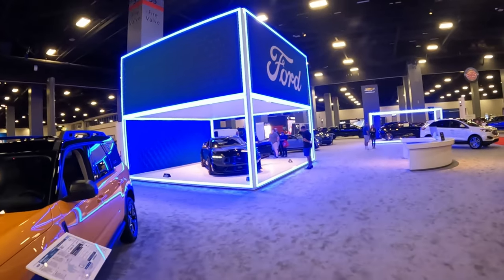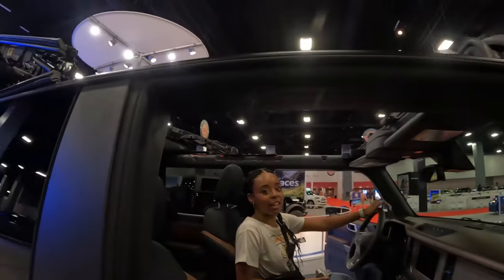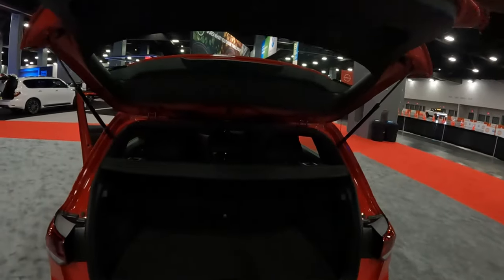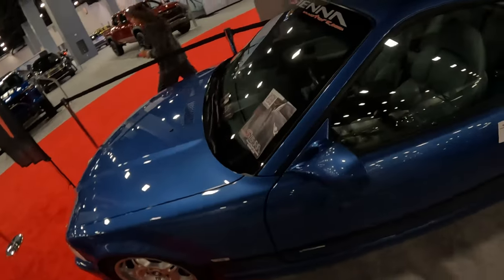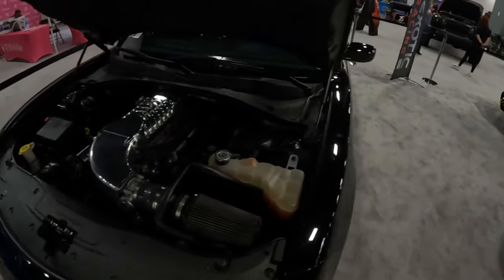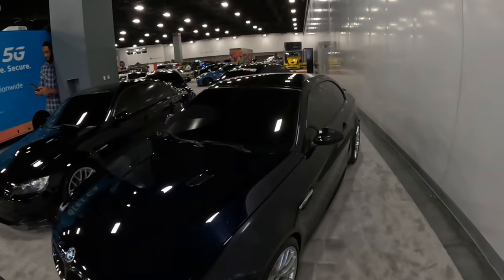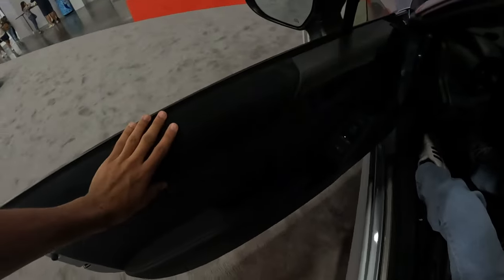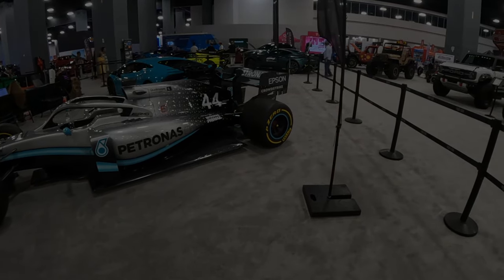Is The 2024 Darkhorse Worth The Hype? (2023 Miami Auto Show Vlog)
What would you get instead of the Darkhorse? Let me know below.

Leave a like for more content like this, i really enjoyed filming this and am planning to go to meets and such here in FL to get some spicier content.